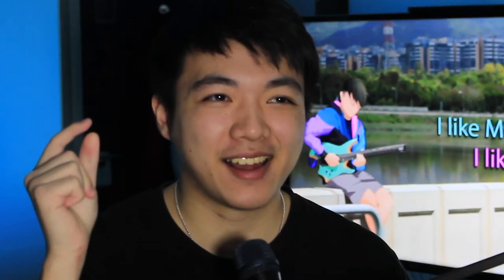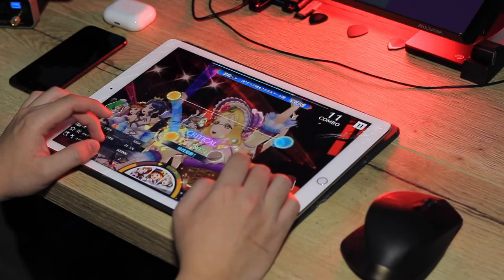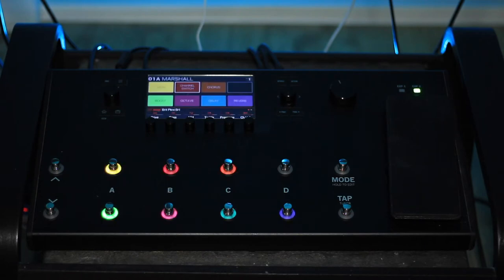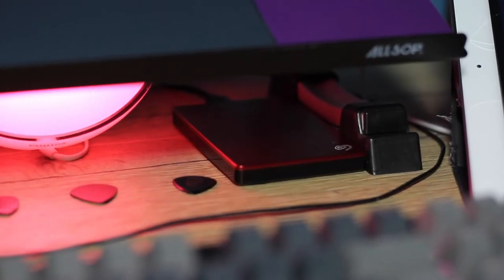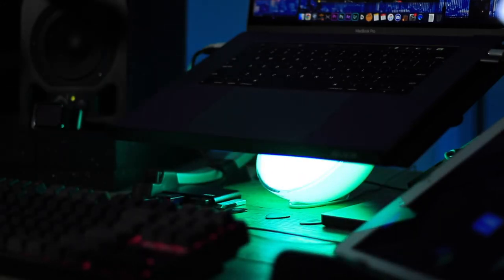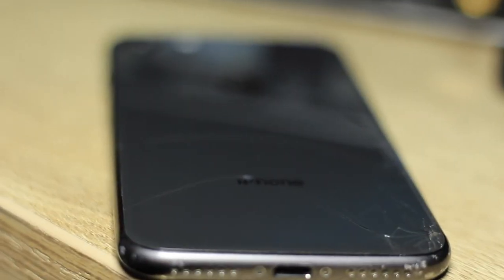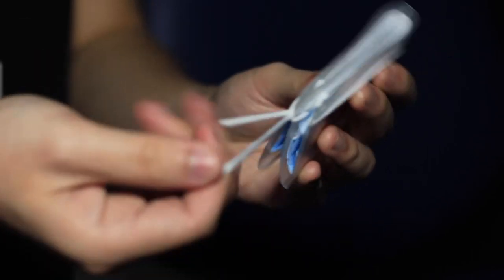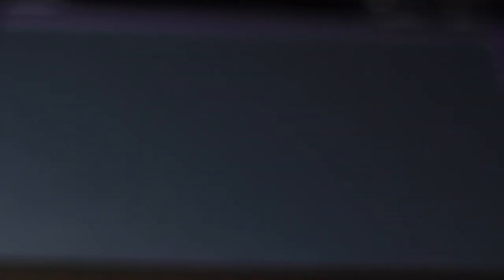Music Student DESK TOUR 2021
A slight departure from what I normally do, but I thought it'd be pretty interesting to show off the stuff I have on my desk that I use to make music with!  It is far from minimalistic (as the trend is nowadays), but I like to think it's still pretty organized.